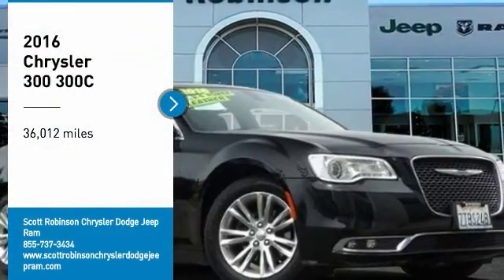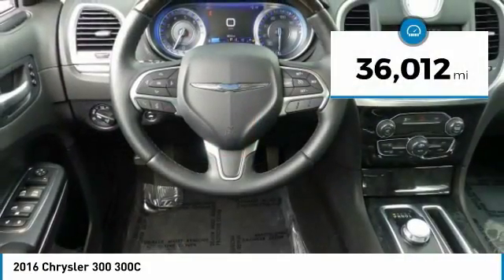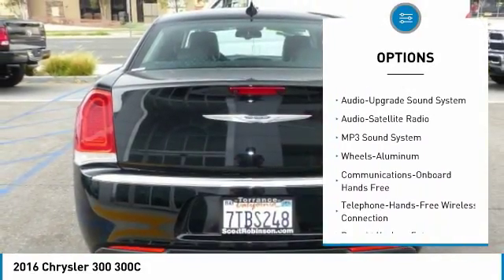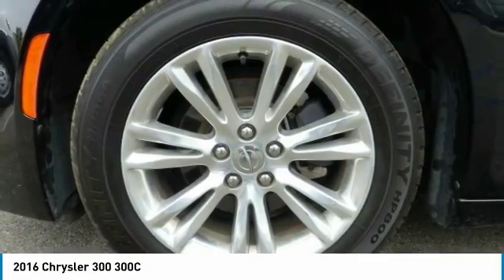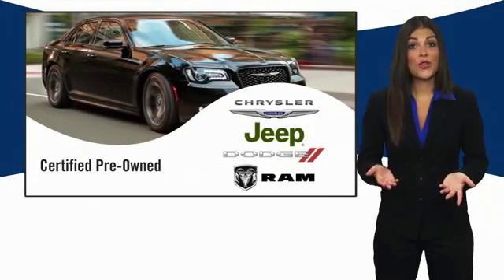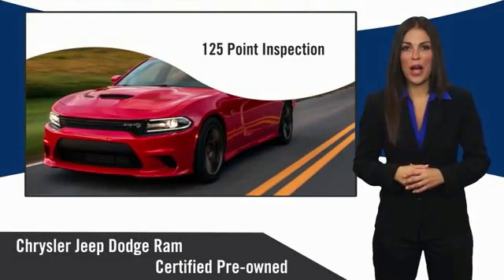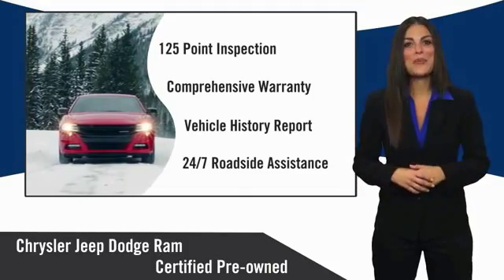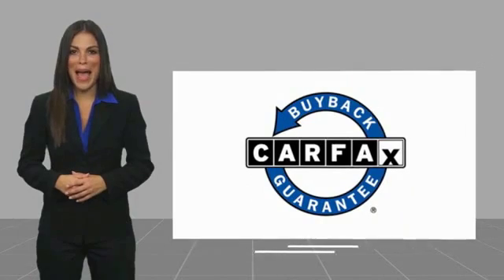2016 Chrysler 300 Torrance CA 15695R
2016 Chrysler 300 300C

20900 Hawthorne Blvd.

You'll love this 2016 Chrysler 300. This is a 4 door car you'll want to take home. Call and get in touch with Scott Robinson Chrysler Dodge Jeep Ram directly, and be the first to open the 4 door car door today!